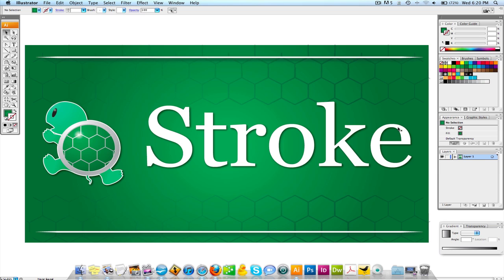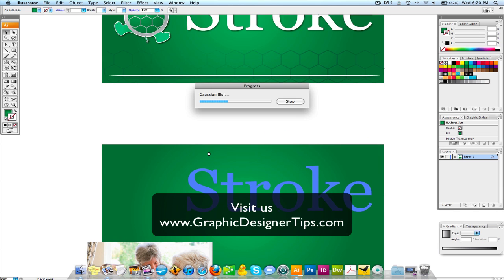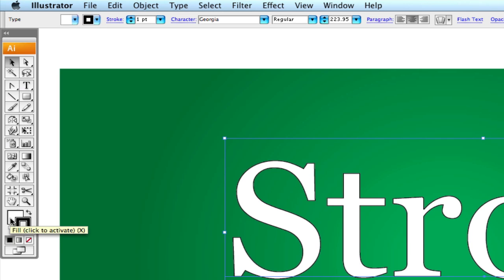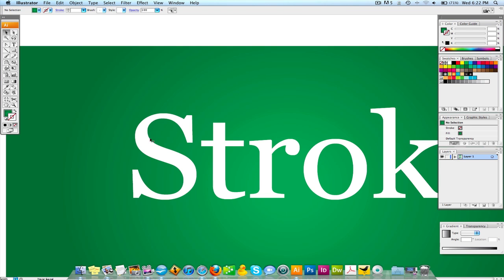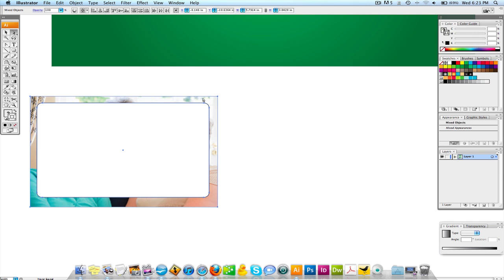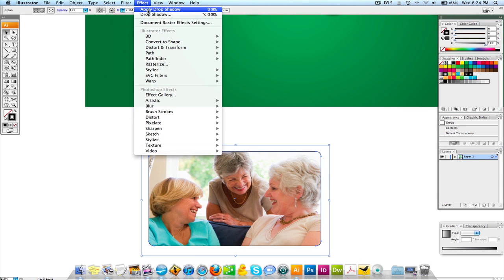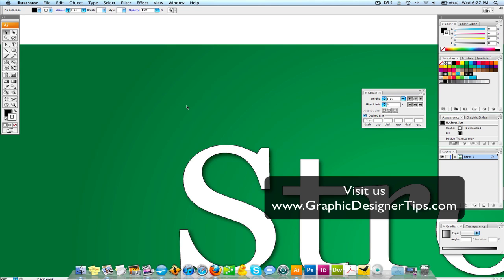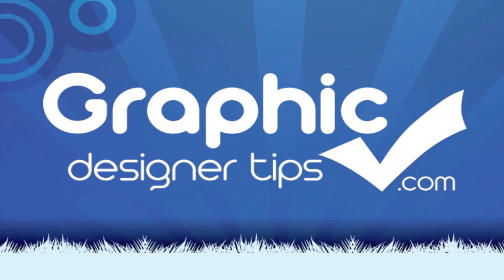Adobe Illustrator Tutorial - How To Add A Stroke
Graphic Designer Tips will teach you how to add a Stroke in Adobe Illustratore Creative Suite 3. Strokes can be applied to text, shapes, or images. A stroke is basically an outline that you can style and fill with any color.